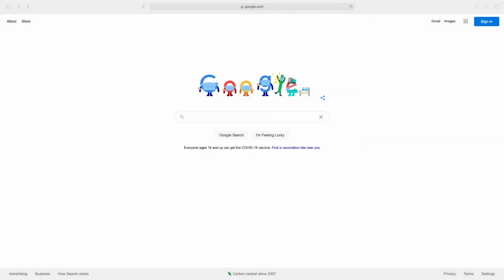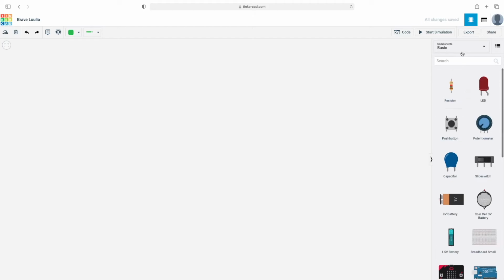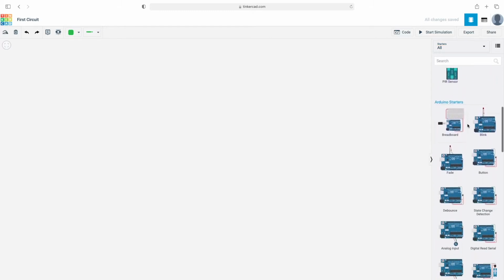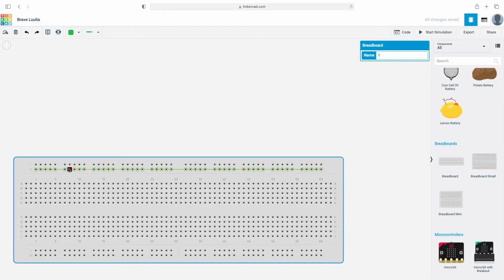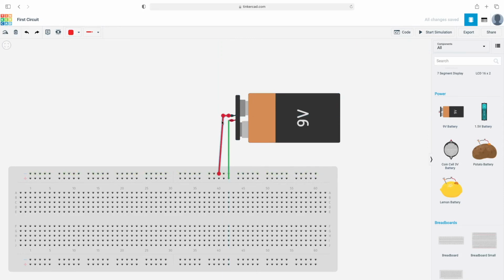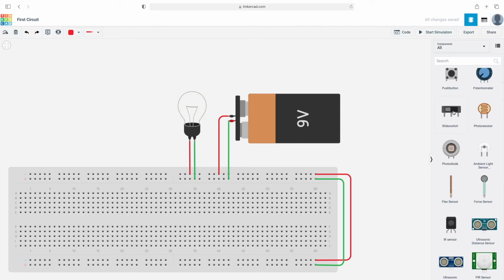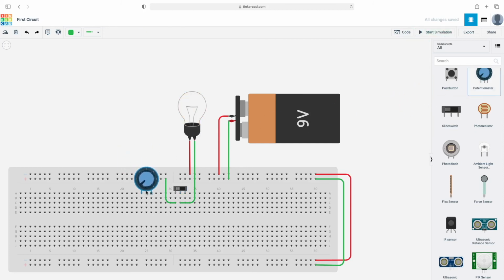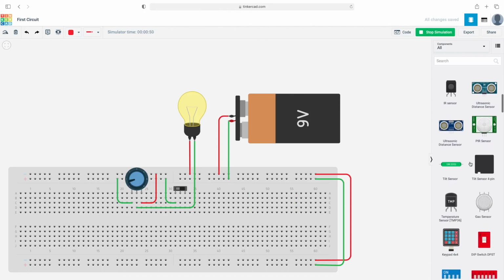Tinkercad Electronic Circuit Simulation Introduction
Introduction to electronic circuit simulation using the free web application Tinkercad.